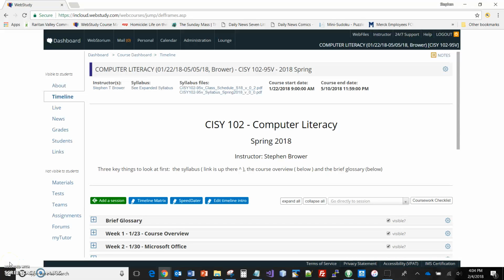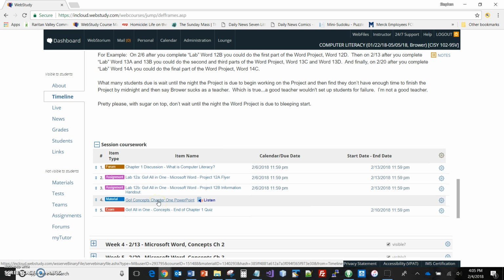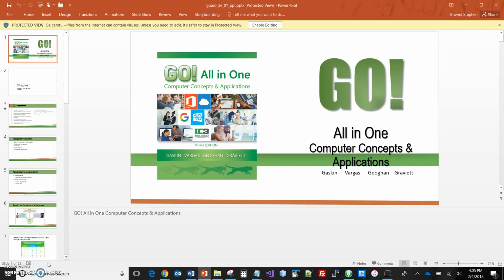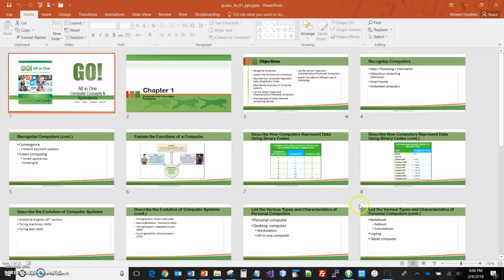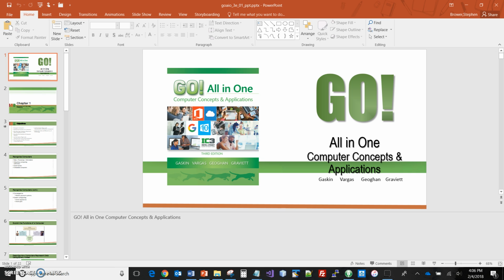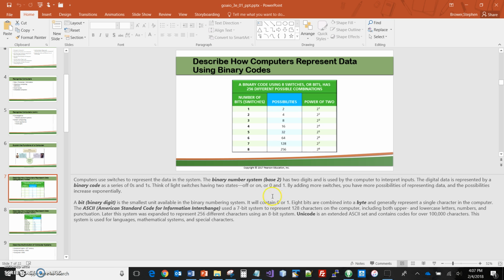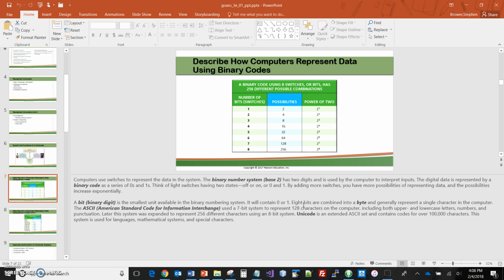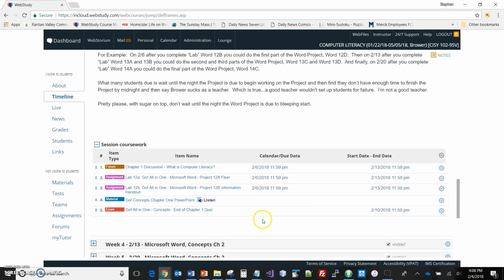CISY 102 Concepts Ch 1 accessing slides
How to get the slides to accompany Concepts Chapter 1